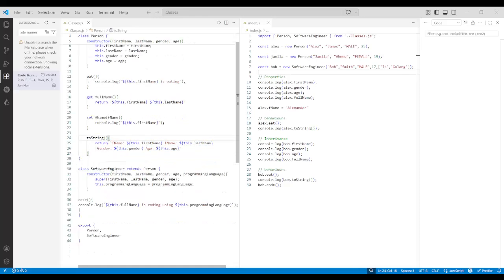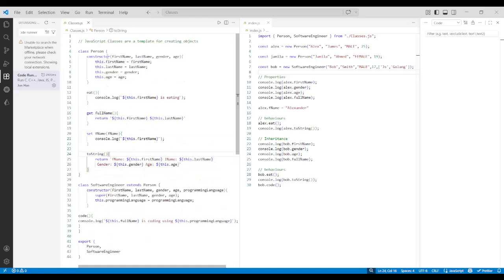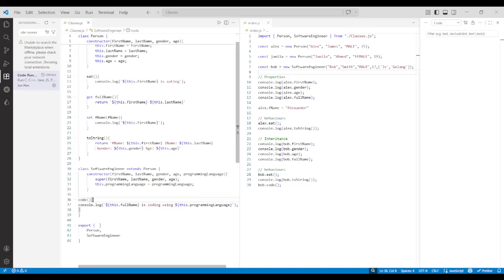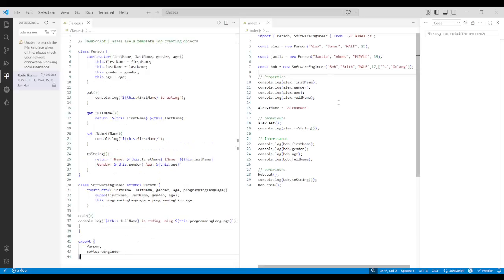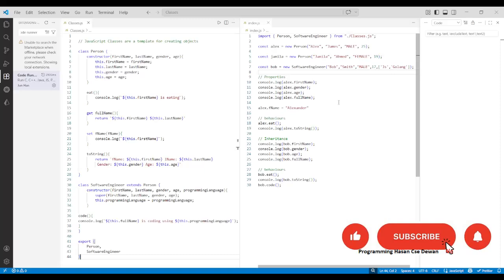Lesson 07 JavaScript Classes